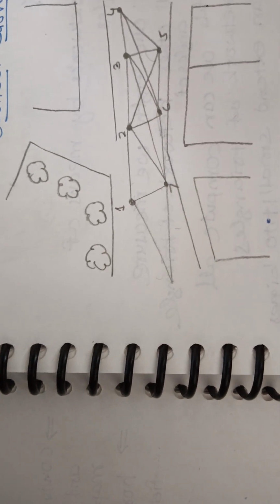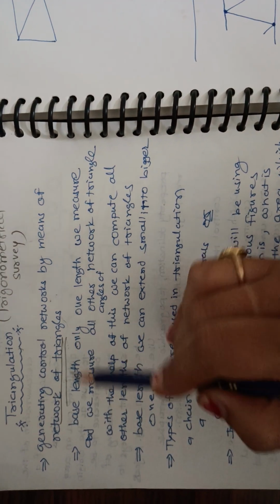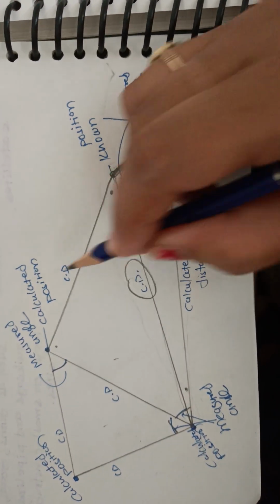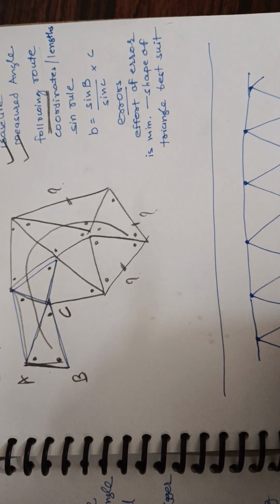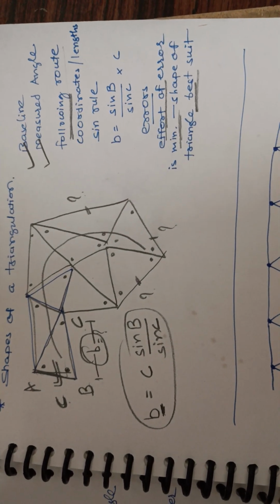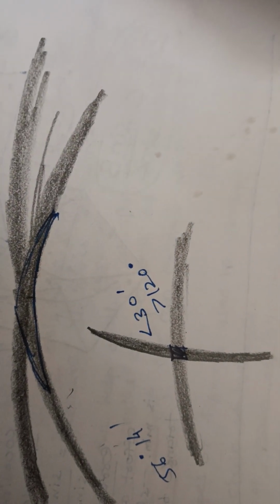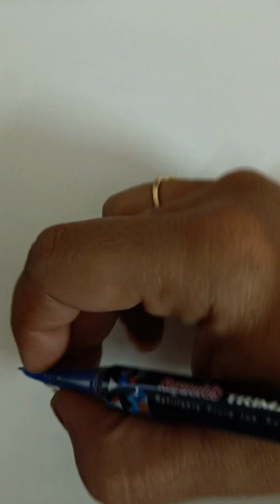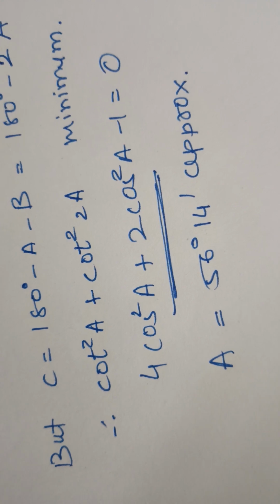Triangulation # Control Surveying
brief introduction about triangulation system and control surveying